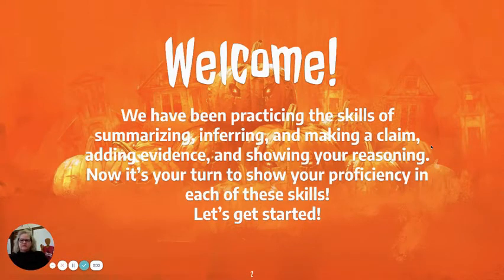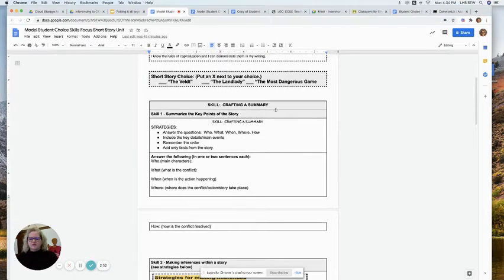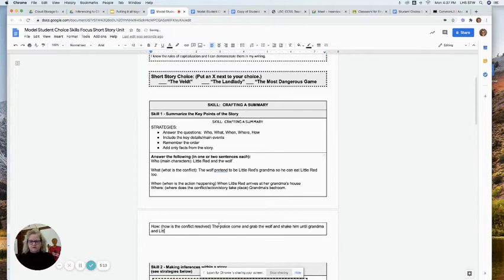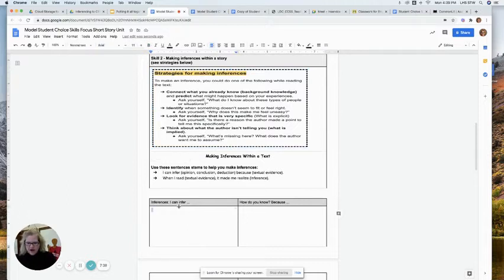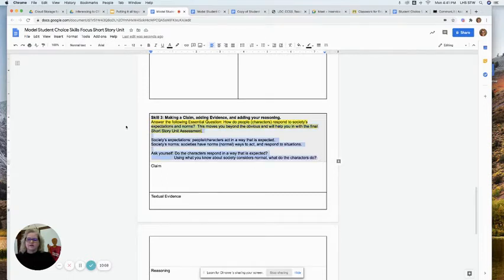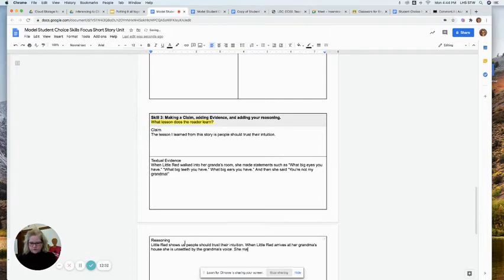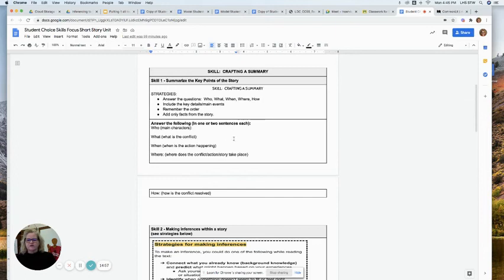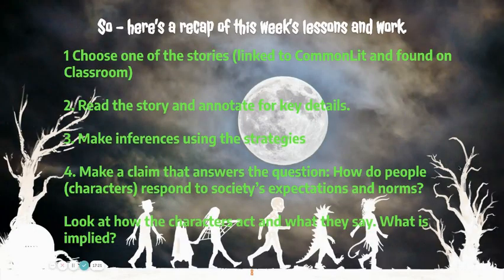Student Choice & Indep Skills Practice Short Sto